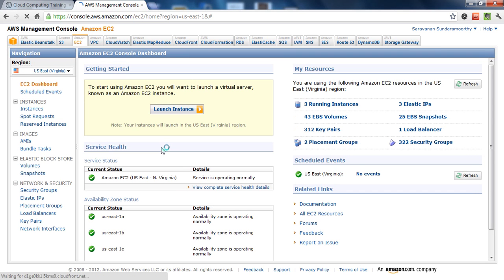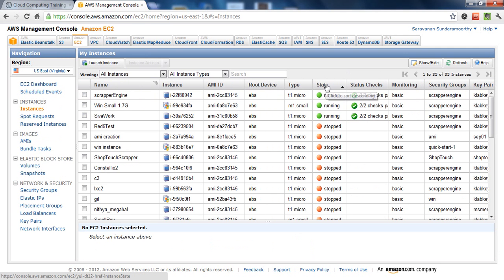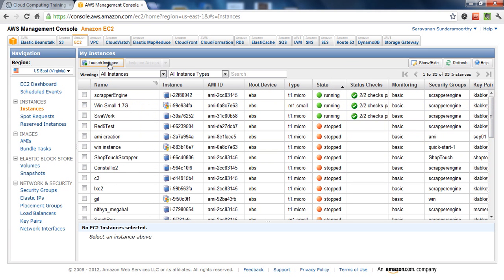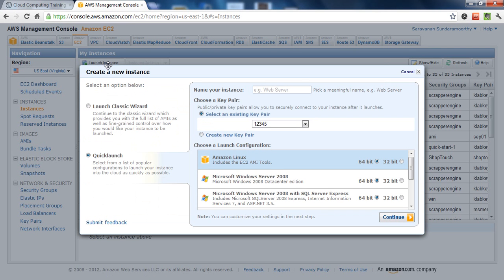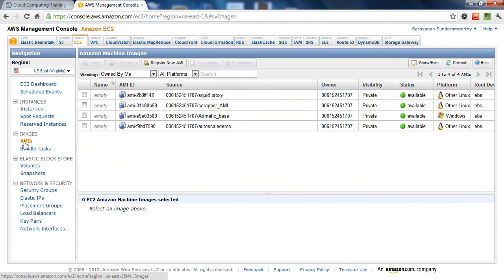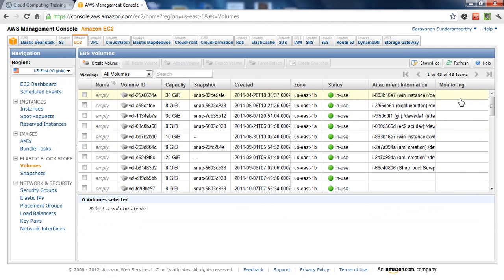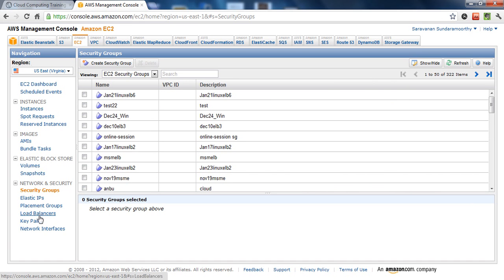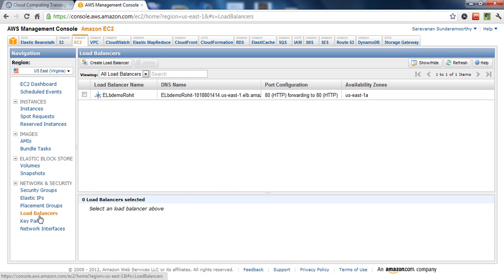VICTORYSOFT Certified CLOUD COMPUTING EXPERT - PH:+91 8754415111 - Learn from Experts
VICTORYSOFT

CLOUD COMPUTING TRAINING - CHENNAI - CLASSROOM , ONLINE & CAMPUS TRAINING  VICTORYSOFT CHENNAI
Cloud Computing Training in Chennai,
VictorySoft -- Leaders in Cloud Training

Overview of Cloud Computing:
Cloud Computing: What It Is - From Collaboration to the Cloud: A Short History of Cloud Computing - The Network Is the Computer: How Cloud Computing Works - Companies in the Cloud: Cloud Computing Today - Why Cloud Computing Matters - Who Benefits from Cloud Computing? - SaaS (Software as a Service) - PaaS (Platform as a Service) - IaaS (Infrastructure as a Service)
Kick-Start Practical Session -- The Basics:
Linux: Command Line Interface (CLI) - Basic Commands - Network Configuration - Advanced Tools
Virtualization - The key for Cloud Computing:
Virtualization : The key for Cloud Computing - Objectives of Virtualization - Benefits of Virtualization - Emulation - Desktop Virtualization - Virtual Box
Virtualization for Enterprise
VMware - Xen - KVM
VMware ESXi:
Introducing VMware vSphere 4:
1. Exploring VMware vSphere 4
2. Licensing VMware vSphere
VMware ESX vs ESXi - Deploying VMware ESXi - Installing the vSphere Client - Creating and Managing Virtual Machines - Installing a Guest Operating System - Managing and Modifying Virtual Machines - Creating Templates and Deploying Virtual Machines - Migrating and Importing Virtual Machines - Managing Virtual Machines Using the Web Console
Private Clouds:
What is a Private Cloud - Why Private Cloud - When not to use Private Cloud - How to setup a private cloud - Private Clouds: 1. Eucalyptus
2. Open Nebula
3. Open Stack
Eucaluptus -- Build your Private Cloud! : Introduction to EC and its components
Ubuntu Enterprise Cloud (UEC)
Components of a Eucalyptus (UEC) based Cloud:
1. Node Controller (NC)
2. Cluster Controller (CC)
3. Walrus Storage Controller (WS3)
4. Storage Controller (SC)
5. Cloud Controller (CLC)

Installation & Configuration - Web Interface Image Management:
1. Eucalyptus Machine Image(EMI)
2. Instance Management
3. Hybridfox - Mozilla Firefox extension
4. Command Line Tools (Euca2ools)
5. Life cycle of an instance

Storage Management:
1. Storage Controller
2. Interacting with Storage Controller
3. WS3 Storage Controller
4. Snapshots
Network Management - Security - Eucalyptus Log files
Amazon Elastic Compute Cloud (EC2)
An Overview of Amazon Web Services - Introduction to EC2 and its components
Amazon S3
Amazon EC2
S3 for File Uploads

Elastic Load Balancing Security:
1. Data Security
2. Network Security
3. Host Security

1st Floor, FM Tower, #547, Mount Road,(next to Audi Showroon) Nandanam, Chennai-600035, Ph.+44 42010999